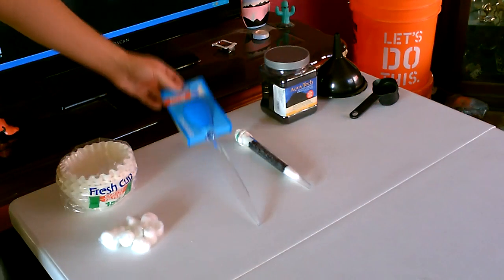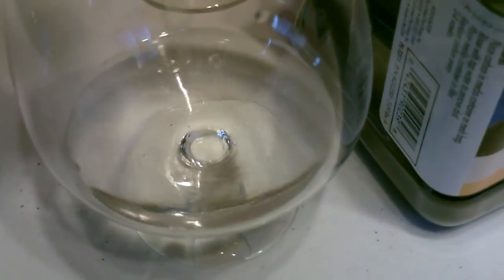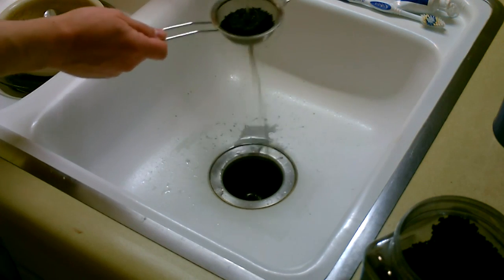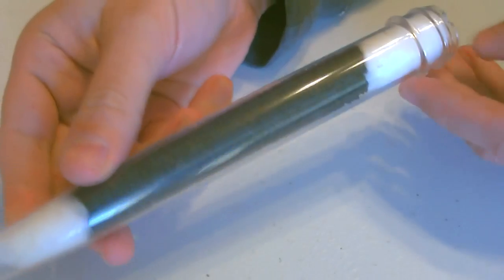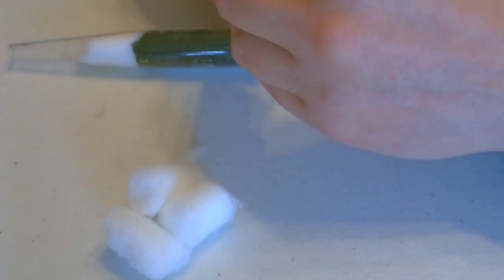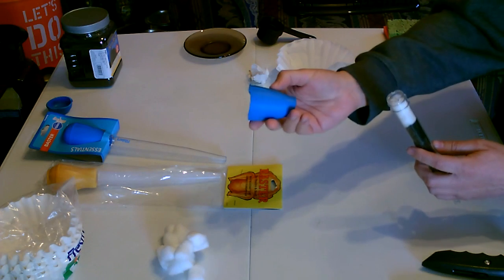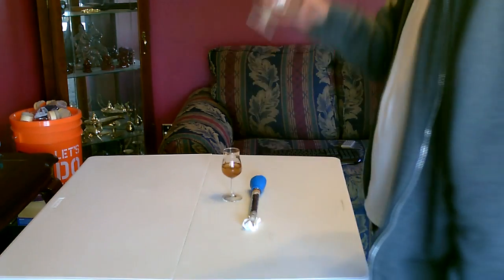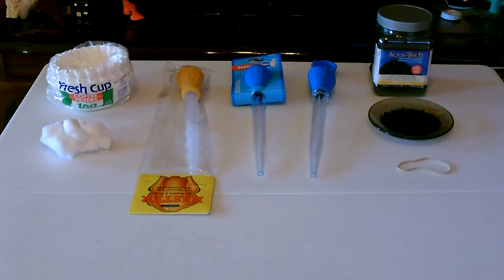Homemade Water Filter - The DIY "Straw-Style" Water Filter! - Survival/SHTF Water Filter - Easy DIY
Homemade "Straw Style" Water Filter!. Easy DIY. This Straw Style Water Filter is small, lightweight and powerful. good to have when hiking/camping and ideal for in a SHTF/Emergency situation. is 99.9% effective at removing many common disease/cancer causing water contaminants. also is excellent for purifying rain (or tap) water. full step-by-step instructions. items needed: poultry baster, coffee filters, cotton balls (optional) and activated carbon. *all items found at dollar store - except the activated carbon ($6.00 at walmart). also sold at most aquarium supply stores. filter should last for years with regular maintenance. the activated carbon is rated to last 5 1/2 months (24 weeks) if used continuously. change cotton/coffee filters as needed.